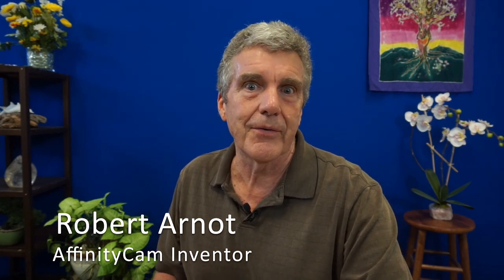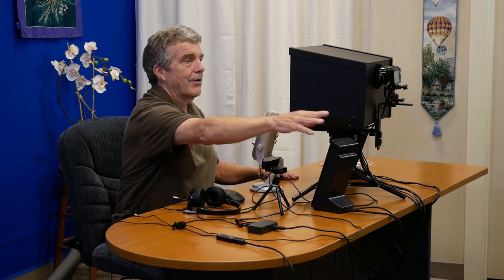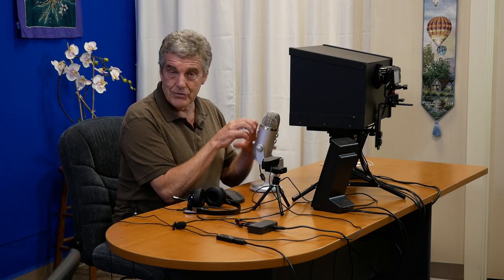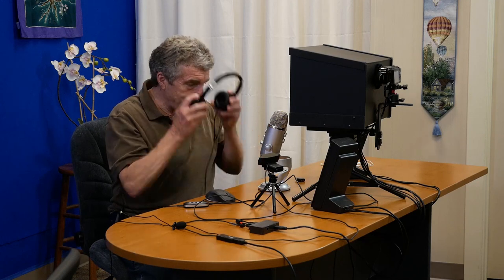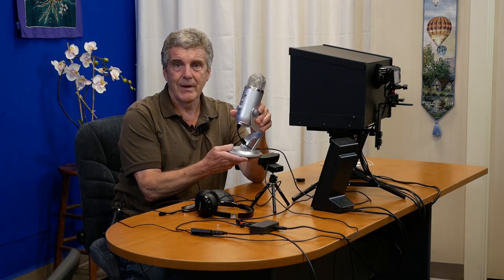Microphone Choices for Video Conferencing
Microphones for Video Conferencing are show with audio tests. If you have wondered what different microphones sound like. Check out this video.

Here are the Links to the equipment discussed:
Link to Yeti
Link to Logitech C920
Link to MPow Headset Microphone
Link to FiFine USB Lapel mic
Link to Sabrent USB Microphone adapter